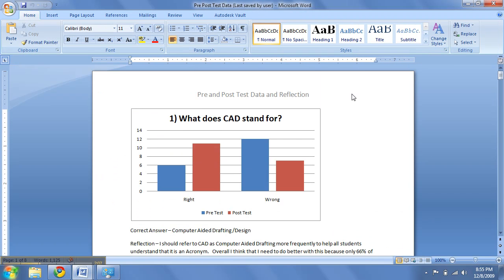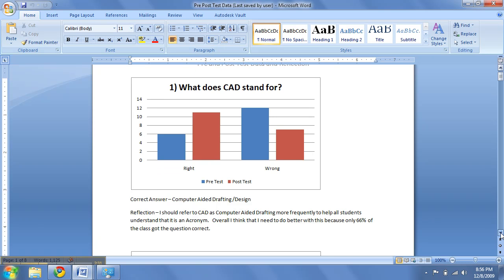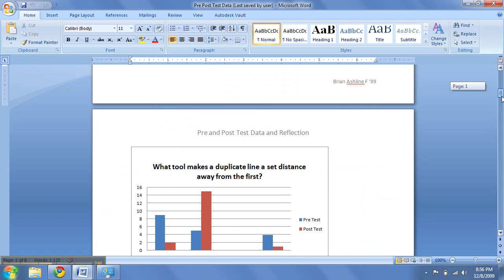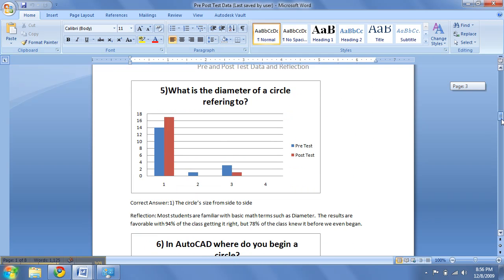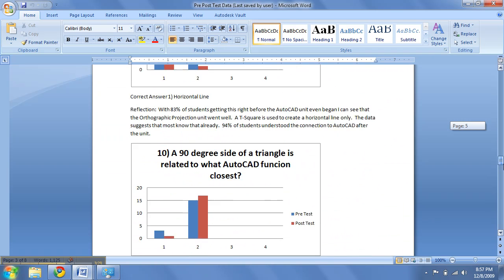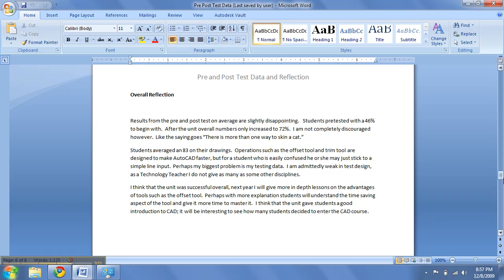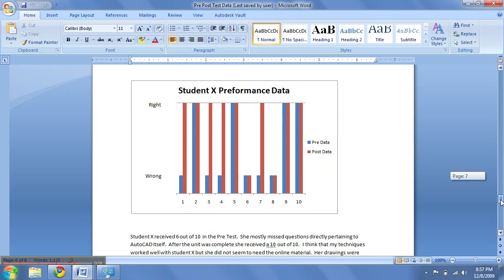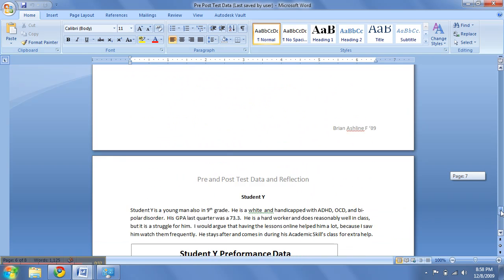Work Sample Part 1